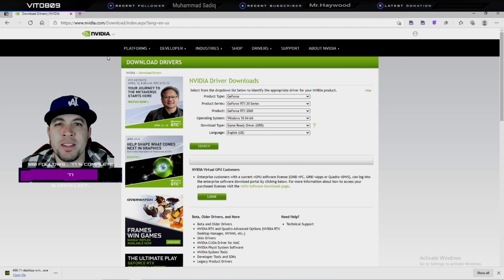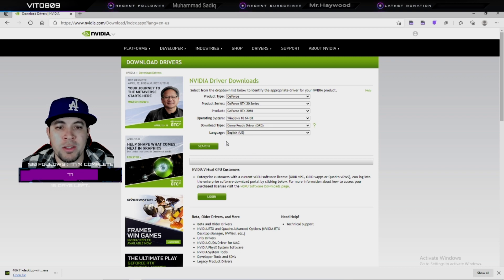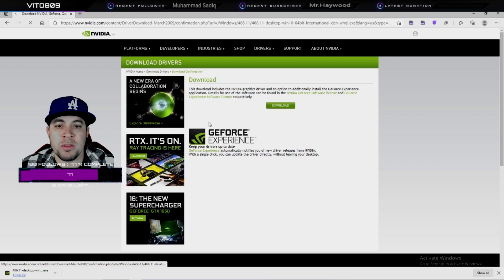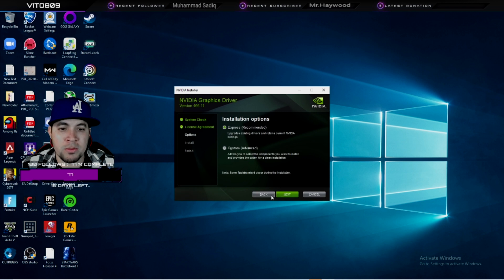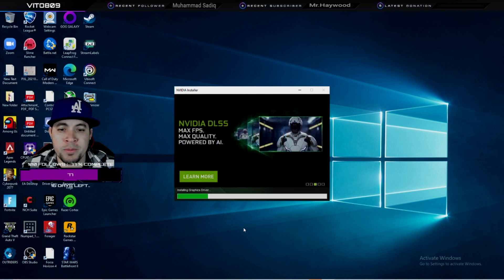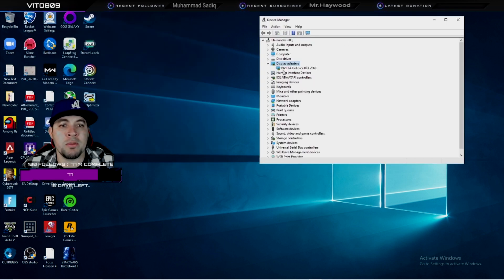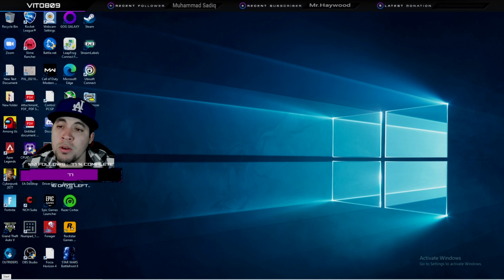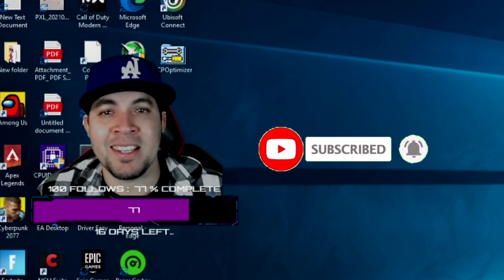NEW NVIDIA GPU DRIVERS UPDATE Version 466.11 04/14/2021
Hey guys its that time again. NEW NVIDIA DRIVER UPDATE! GeForce Game Ready Drivers Update. VERSION: 466.11 Released 04/14/2021